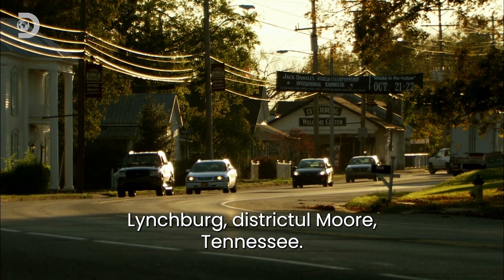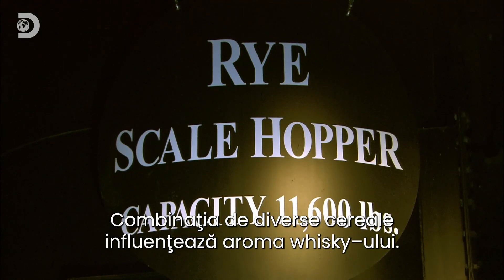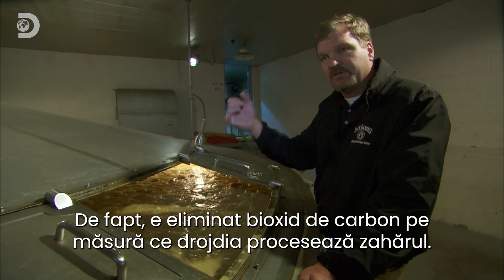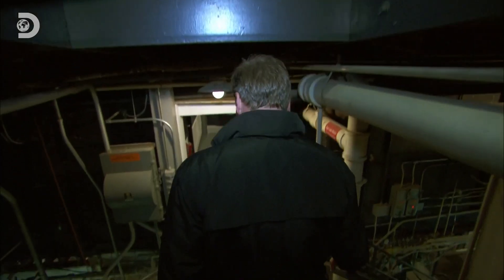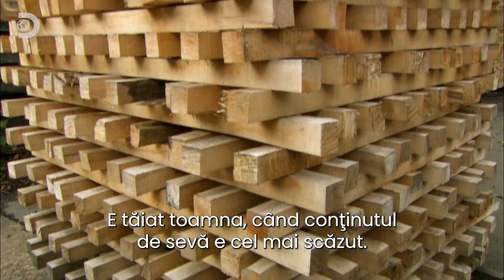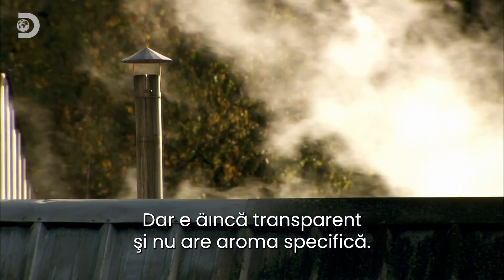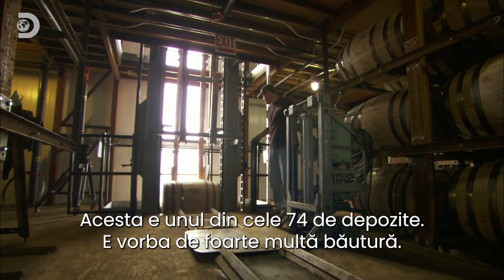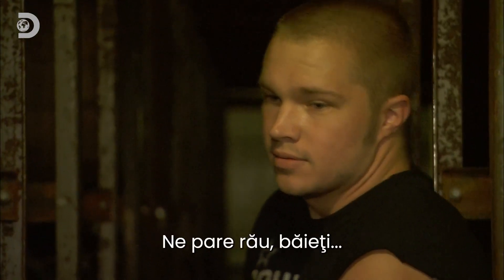Cum se face whiskey? | Cum se fabrică diverse lucruri?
Grânele sunt esențiale pentru producția de alcool, dar care combinație dintre ele face whiskey-ul atât de special?
Prin interviuri cu experți, descoperim minunile inginerești și științifice care dau formă lumii moderne.